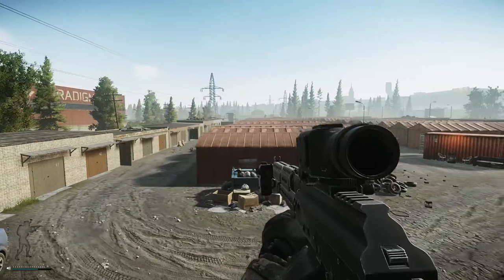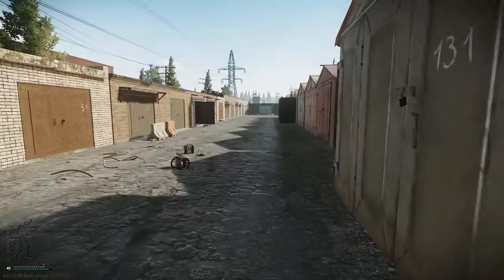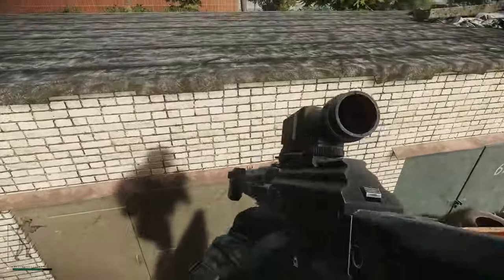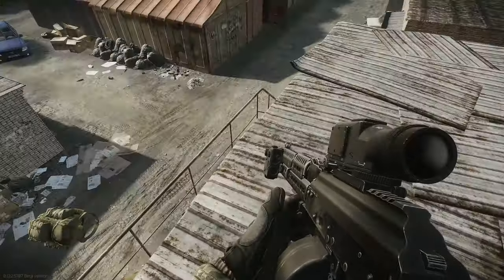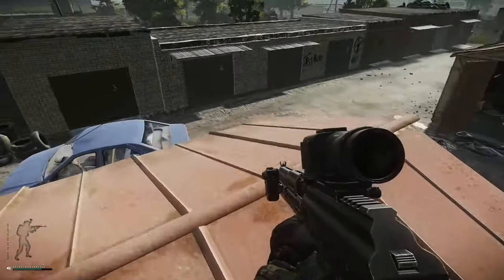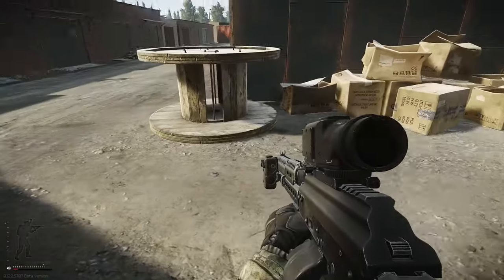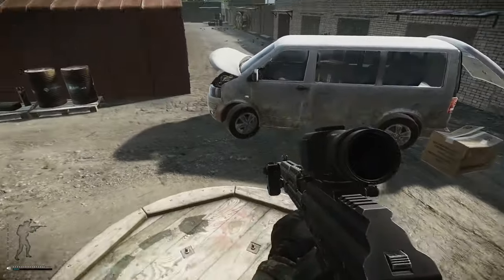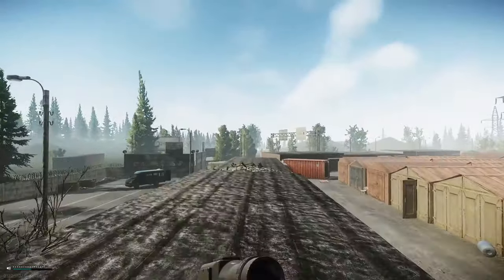How To Get On Top Of Storage Area In Customs - Tips Guide - Escape From Tarkov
🔵🟣⚫ Tips Guide Details:

A Guide video on how to get on top of the storage area in the customs map on Escape From Tarkov

🔵🟣⚫ Stream Schedule:
Streams everyday starting at 8AM GMT

🔵🟣⚫ Video Details:
00:00 - How To Get On Top Of Storage Area In Customs Info